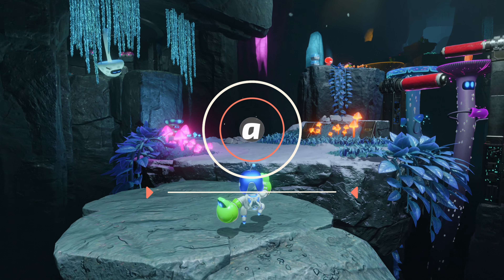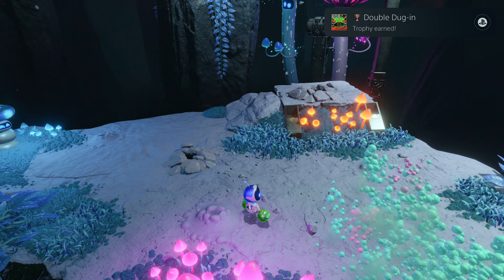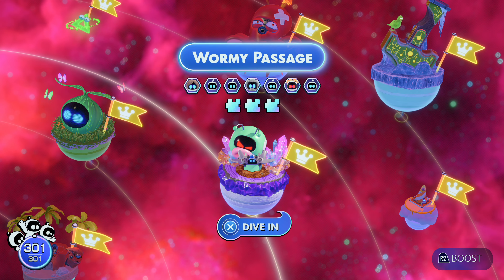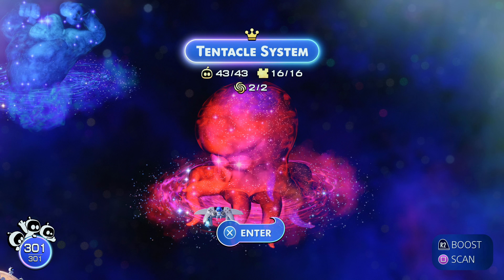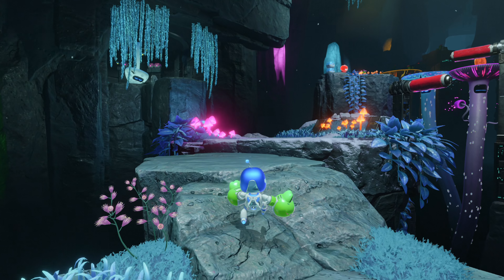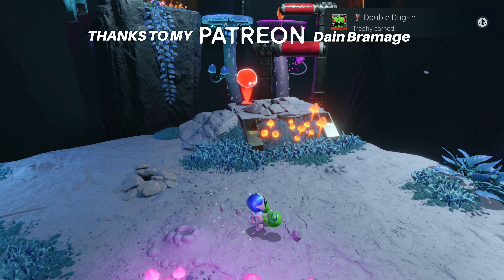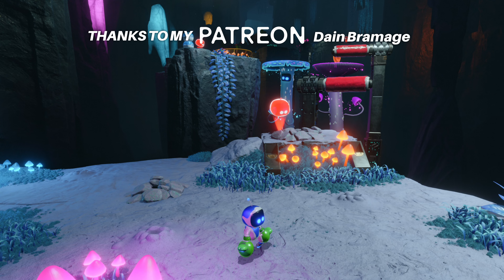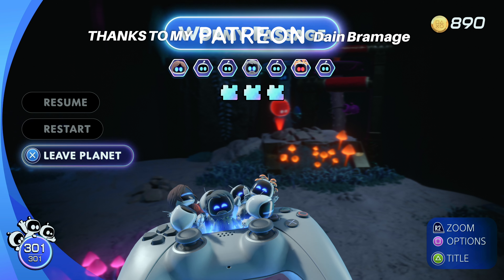QUICK GUIDE: Double Dig In trophy in Astro Bot | Platinum Guide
In this video I'll show you how to unlock the Double Dug In trophy in Astro Bot.

One of the sneakiest trophies for the Platinum of Astro Bot you might be missing is the Double Dug In Bronze Trophy where you must take out two wormys at the same time. The best place to do this is in the Wormy Passage, home to the wormys, these little green worms, a planet located in the Tentacle System. Play through the level until you reach this area inside a cave and find two wormys. Stick one glove into one wormy's mouth and the other on the remaining one and pull so you smash the two of them and receive your trophy.
And that's it! One less trophy to go.
Be sure to check out more Astro Bot videos that I'll be uploading to this playlist as I progress through the game, but for now, I hope this was useful, thank you for watching, and keep enjoying the game.

PS5 performance gameplay for Astros Bot, the critically acclaimed game by Team Asobi